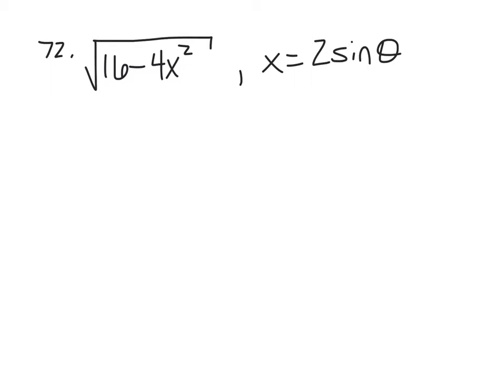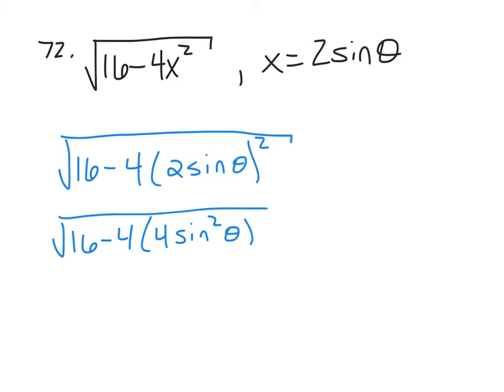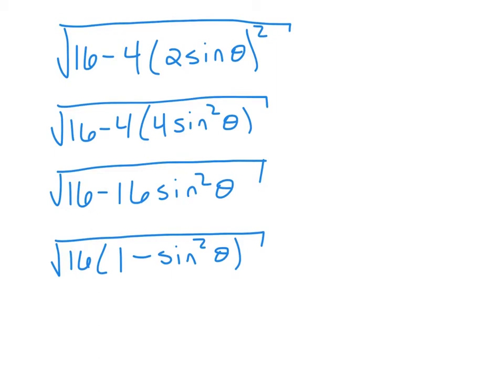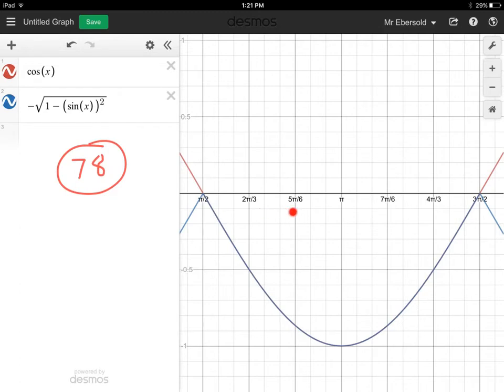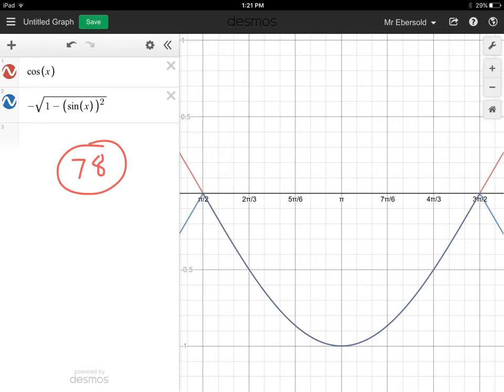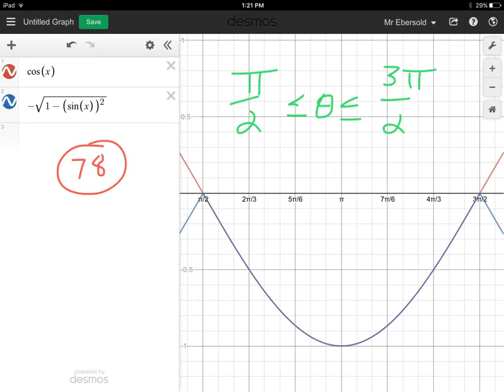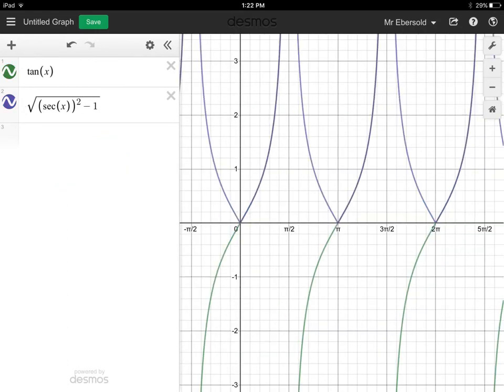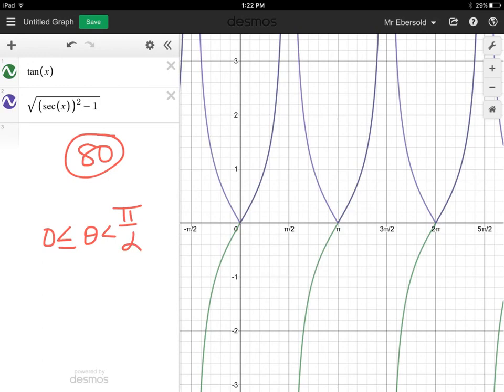Using Fundamental Identities pt 4